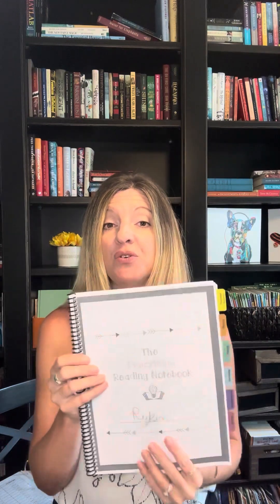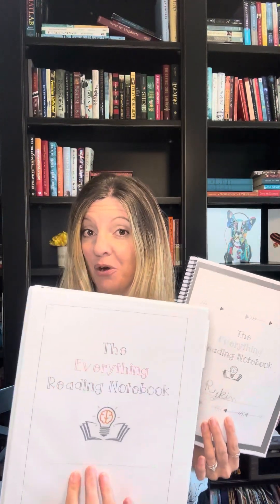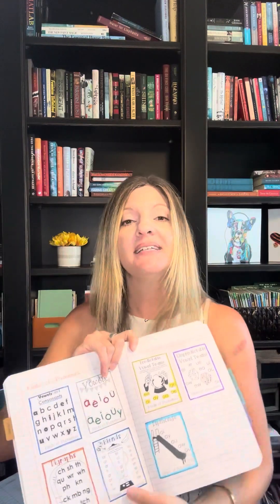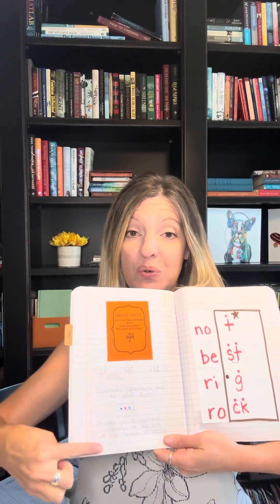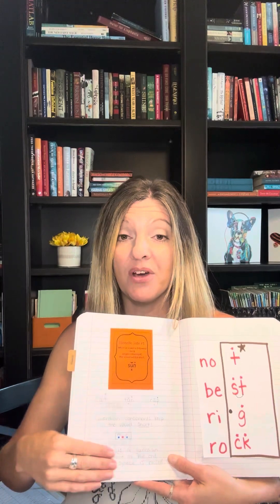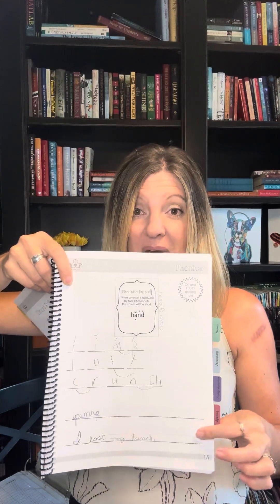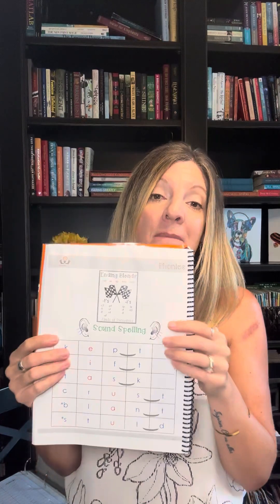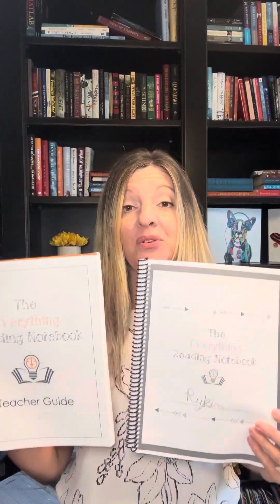The Everything Reading Notebook- Questions Answered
These are answers to your email questions regarding setting up the Everything Reading Notebook!